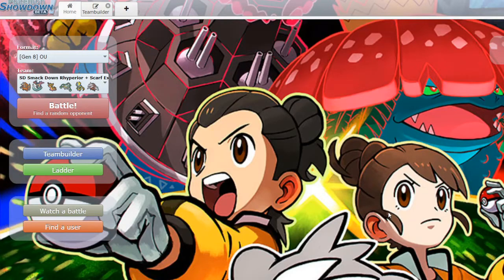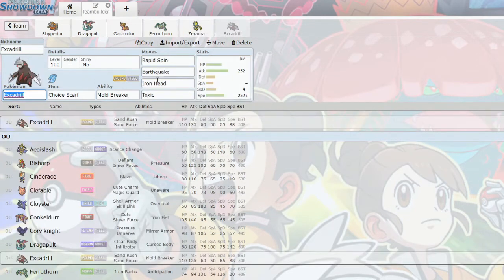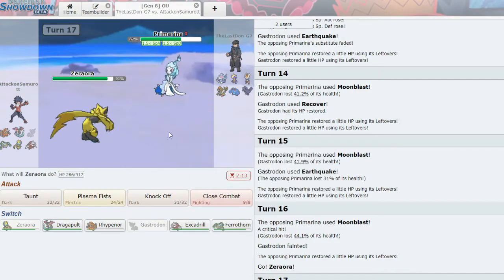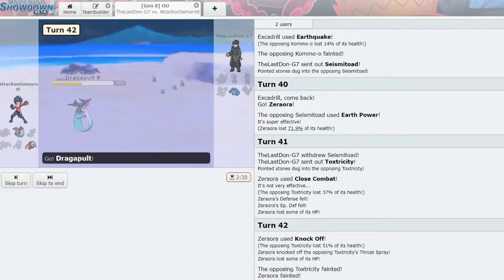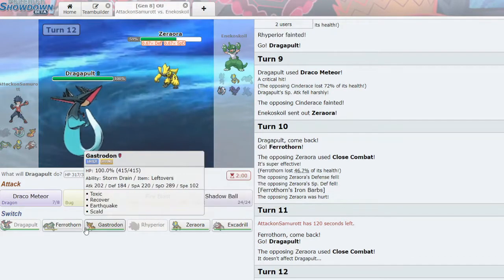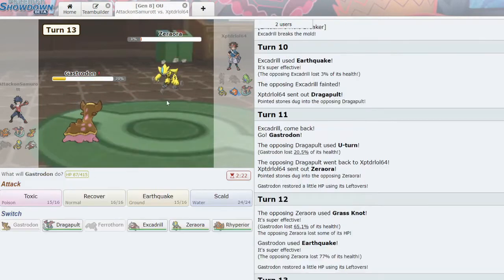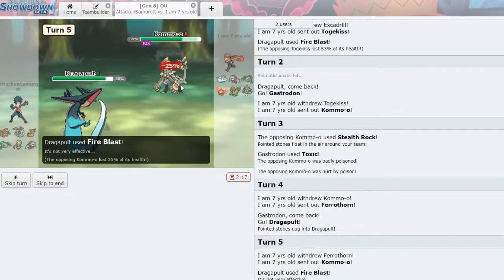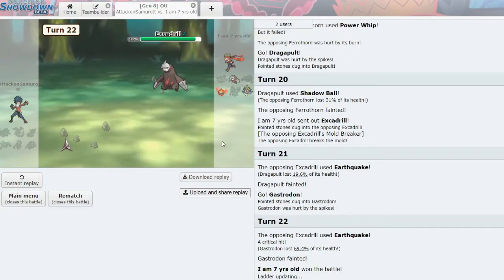Pokemon Sword and Shield OU Showdown Live #42 "SD Rhyperior Smacks Down Defensive Cores!"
Welcome to the Bushido Gang! What's up guys and girls! It's AttackonSamurott bringing you another Pokemon Sword and Shield OU Showdown Live! We're only 6 days away from the Isle Of Armor DLC! Decided to do a Showdown Live using a Swords Dance Rhyperior with Smack Down! Paired with Rhyperior I have other hard hitters on the team such as Dragapult and Stallbreaker Zeraora! This set can pressure defensive cores as you can set up Swords Dance and Smack Down a Corviknight. Smack Down is a Rock move that removes a Flying or Levitating Pokemon's ability to avoid ground moves like Earthquake. A +2 Rhyperior can force the opponent to sack a Pokemon. Overall an offensive set for Rhyperior has been very fun to use throughout this meta! I hope you all enjoy the vid! Low ladder live with the Bushido Gang coming Saturday!